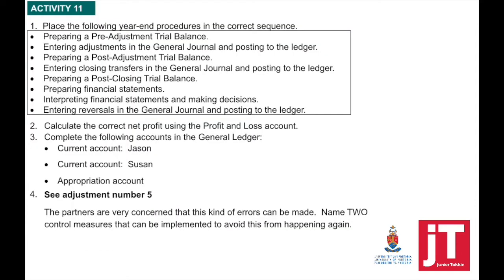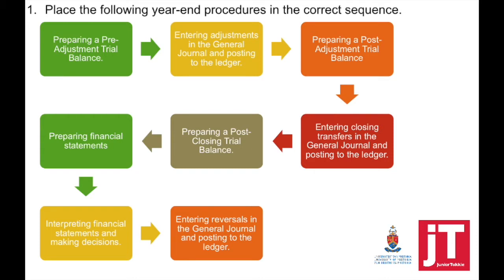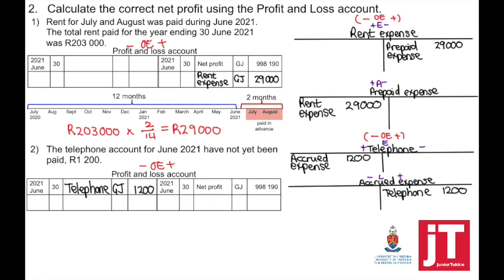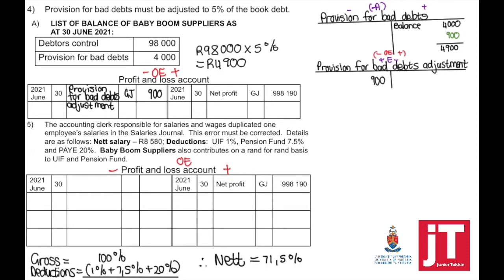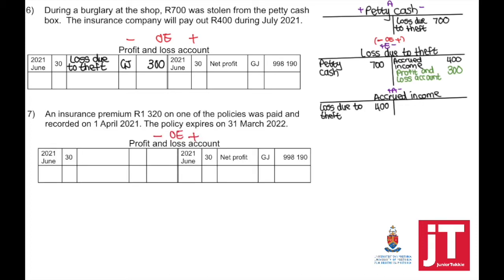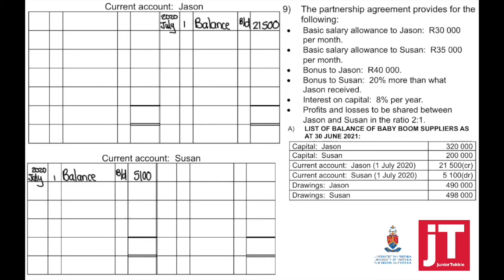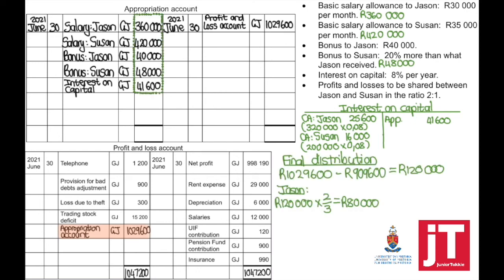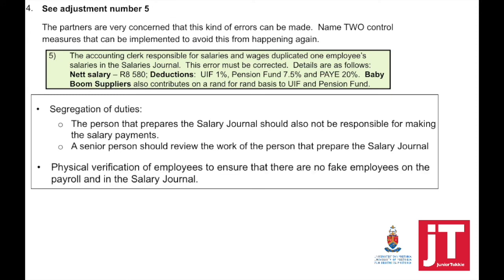Gr 11 Accounting - Adjustments - Activity 11